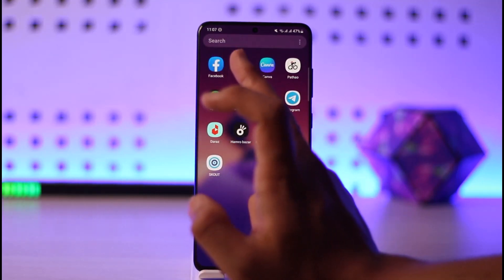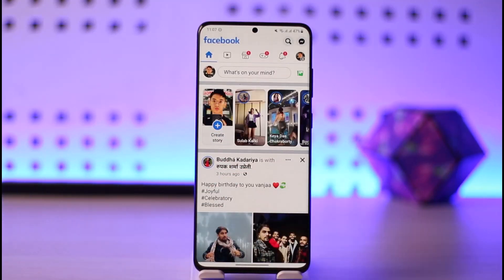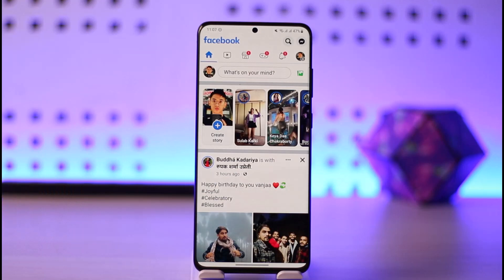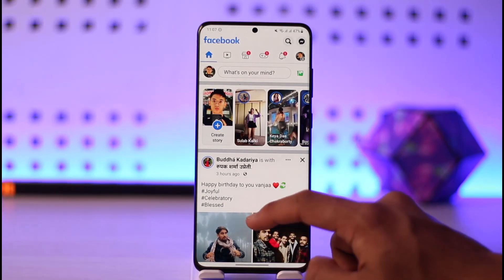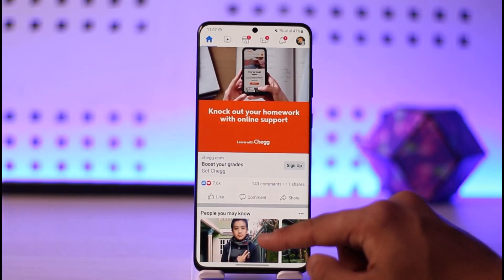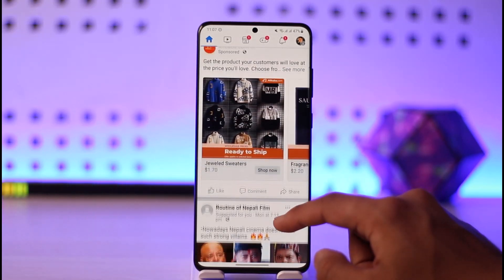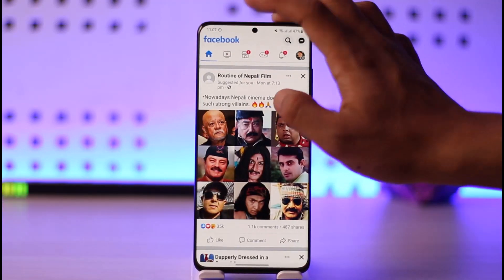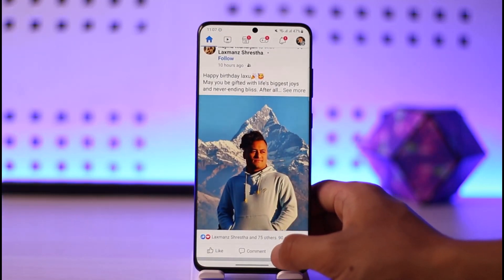News Feed Not Updating or Showing Outdated Posts - Facebook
In this video, I will show you how to fix if your news feed is not updating and showing outdated posts on Facebook.

~ Chapters:
0:00 Introduction
0:13 Why This Happens
0:35 Other Fixes
1:12 Conclusion